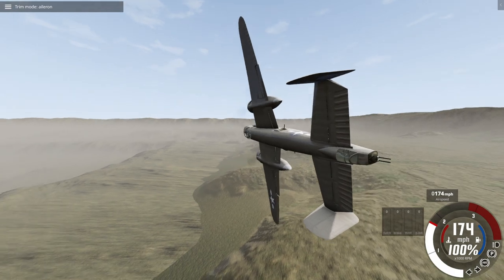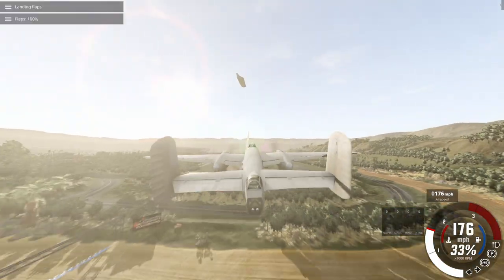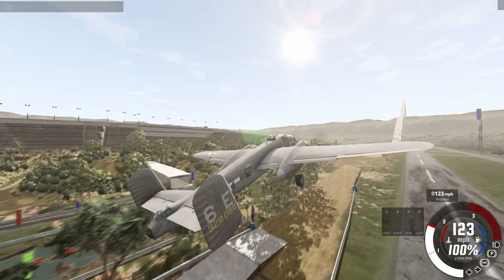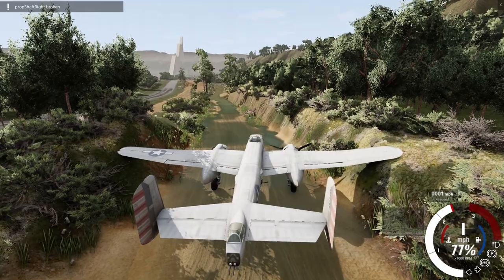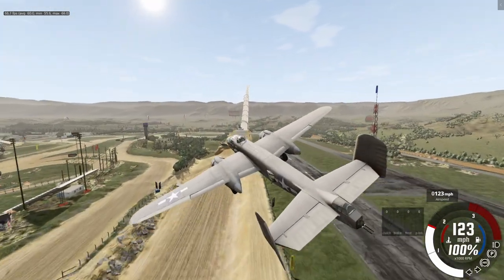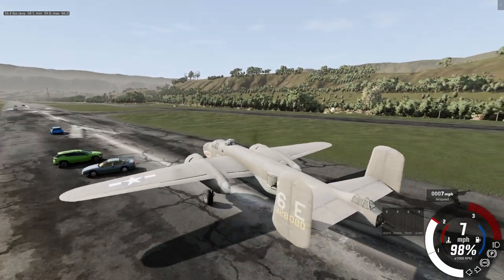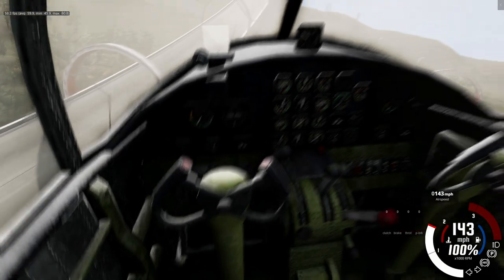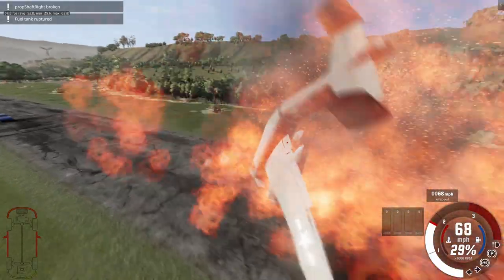Piloting a Legend - The B25 Mitchell Mod Review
On this video, we'll be taking a look at the amazing B25 Mitchell, one of the most iconic planes of World War II. We'll explore its bombing capabilities and share some amazing stories about this amazing plane.

In this video, you'll get to learn everything there is to know about the B25 Mitchell, from its history to its modern-day uses. If you're interested in aviation, then this is the video for you!